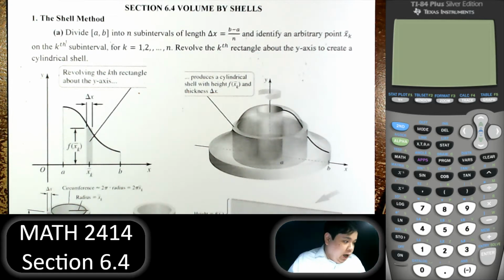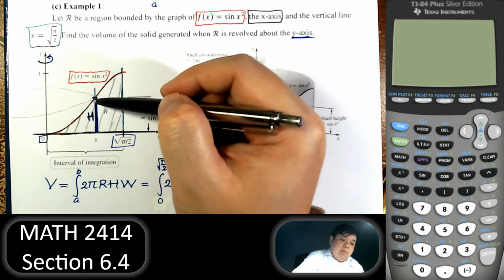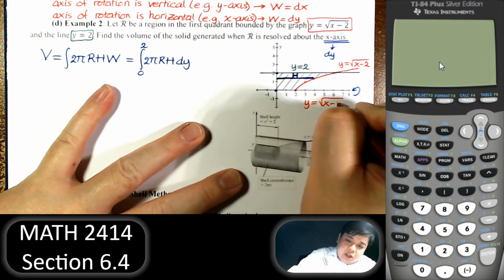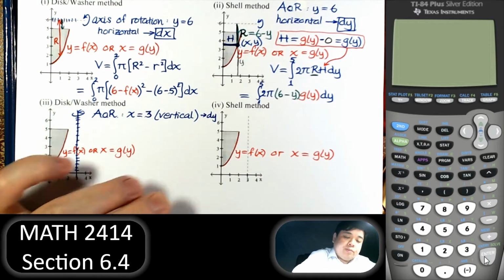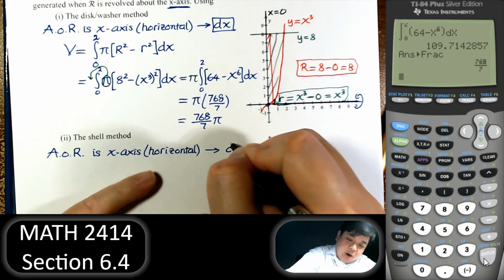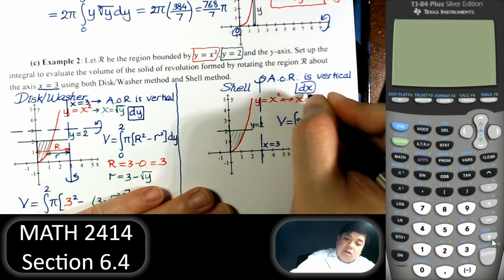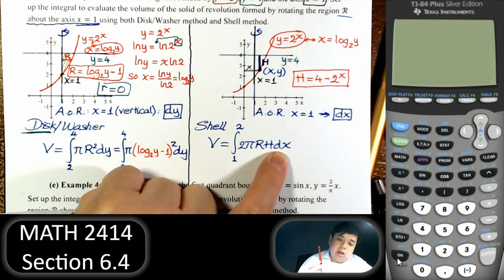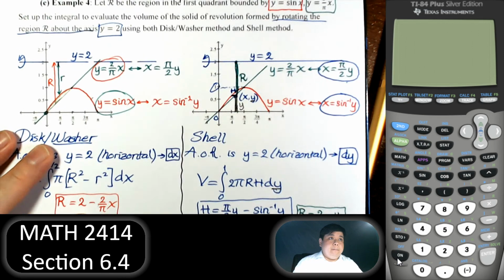Calculus 2 - Module 1 - Section 6.4